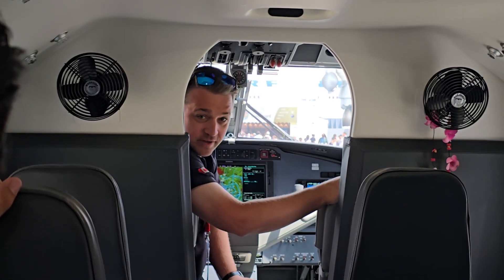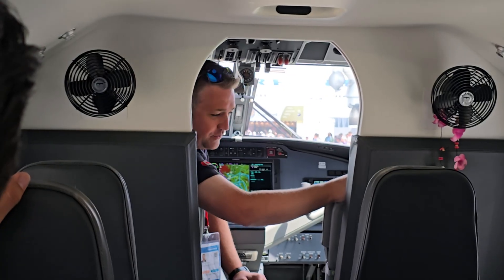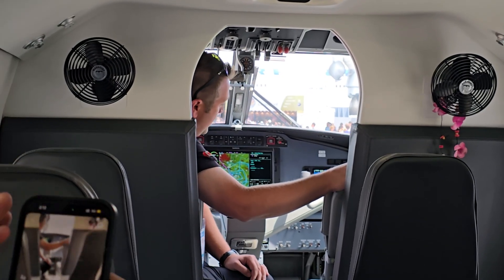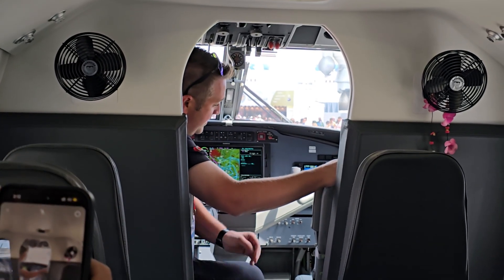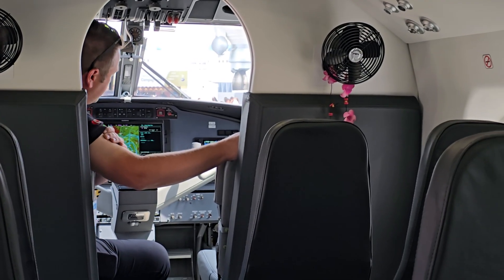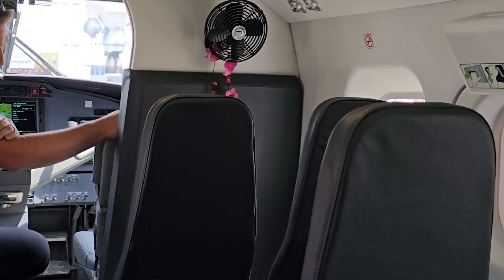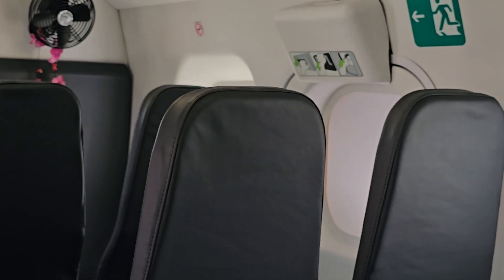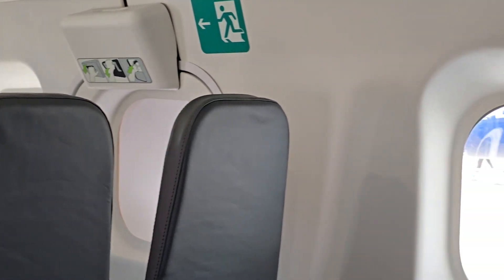Paris Air Show 2025 | Inside De Havilland Aircraft of Canada's Twin Otter 300-G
✈️🇫🇷 Exclusive footage from Le Bourget, Paris @ the Paris Air Show 2025

Join LARA's Editor Rob Munro as he goes inside De Havilland Aircraft of Canada Limited's (DHC) display of its new Twin Otter Classic 300-G at the 2025 International Paris Air Show.

🔎 The Classic Twin Otter 300 G features a new Garmin 1000 avionics suite and a redesigned cabin interior, now standard on all new production models. The updated interior aims to enhance passenger comfort while significantly reducing the aircraft’s Basic Empty Weight.

📣 | 𝗦𝘁𝗮𝘆 𝘂𝗽𝗱𝗮𝘁𝗲𝗱 𝗼𝗻 𝘁𝗵𝗲 𝗹𝗮𝘁𝗲𝘀𝘁 𝗻𝗲𝘄𝘀 𝗮𝗻𝗱 𝘁𝗿𝗲𝗻𝗱𝘀 𝗼𝗳 𝘁𝗵𝗲 𝗹𝗼𝘄 𝗳𝗮𝗿𝗲 𝗮𝗻𝗱 𝗿𝗲𝗴𝗶𝗼𝗻𝗮𝗹 𝗮𝘃𝗶𝗮𝘁𝗶𝗼𝗻 𝗶𝗻𝗱𝘂𝘀𝘁𝗿𝘆